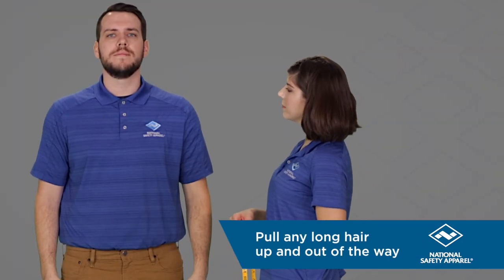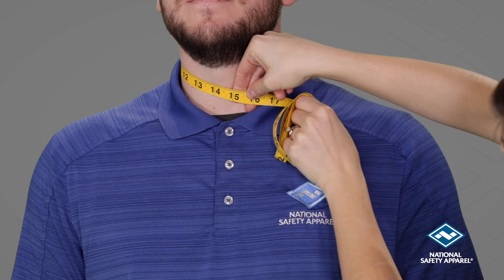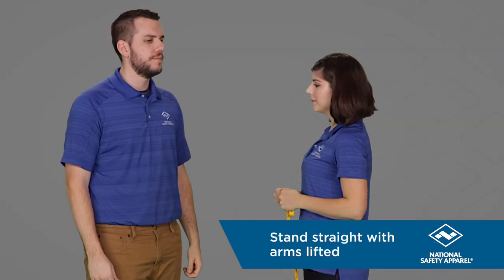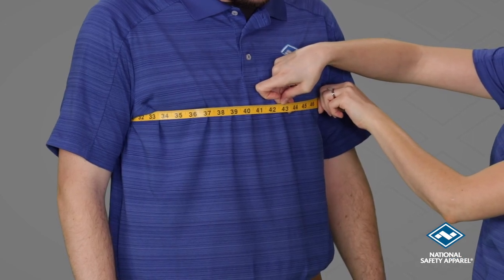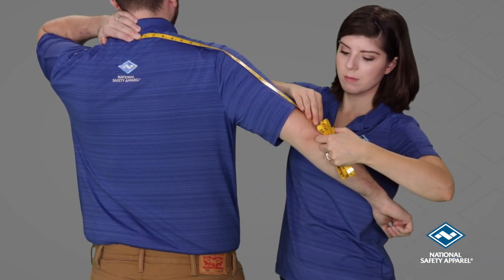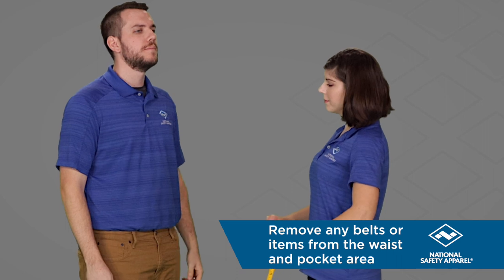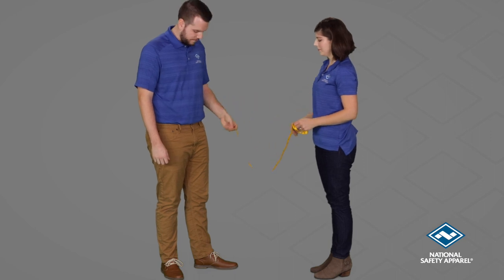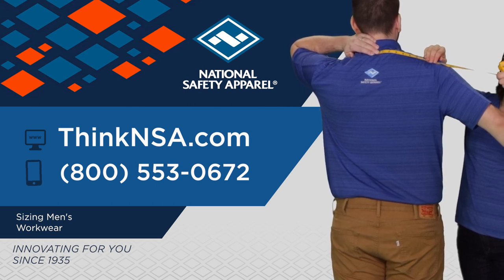How to Size for Men's Workwear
Team members from National Safety Apparel show you how to properly size for men's workwear. For more information on National Safety Apparel and to check out our wide range of safety products, please